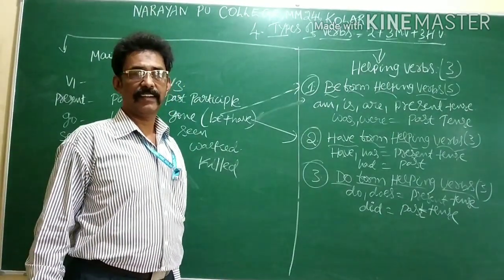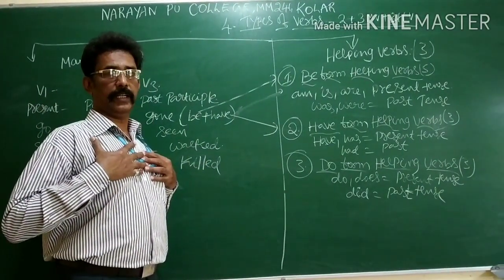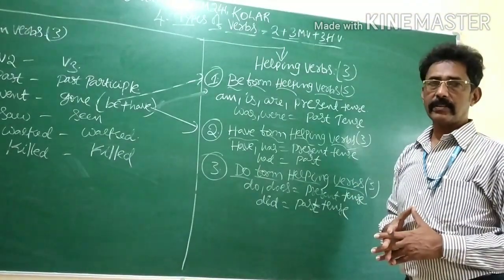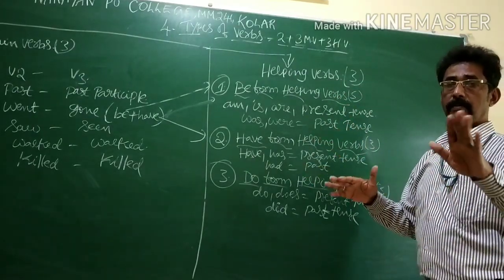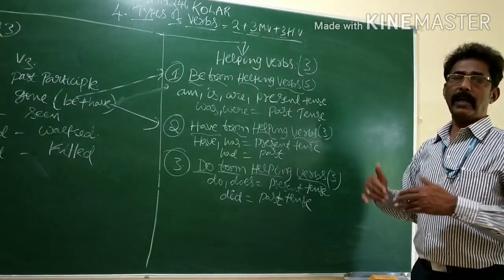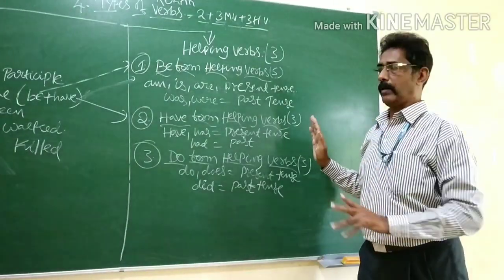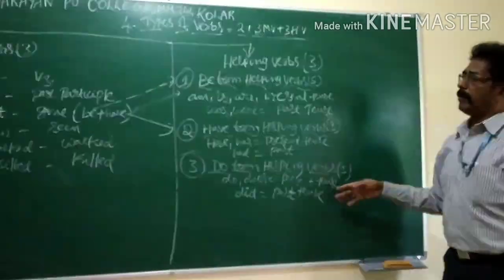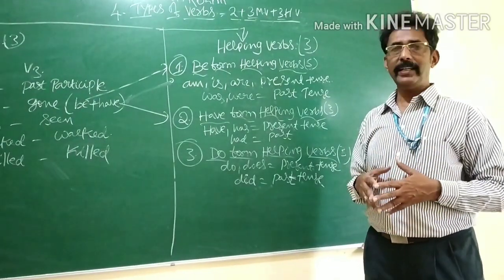1st PUC - ENGLISH - GRAMMAR - TYPES OF SENTENCES - PART - 1